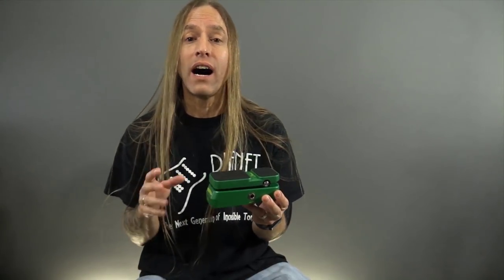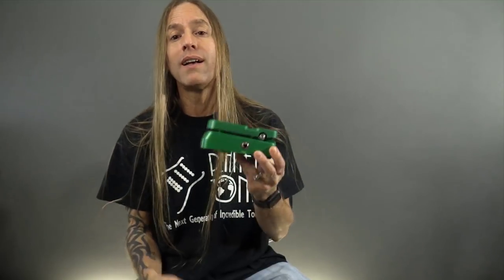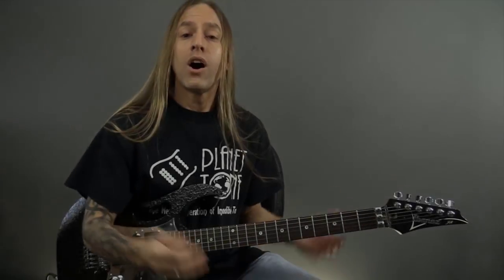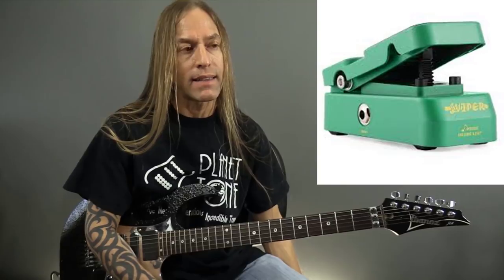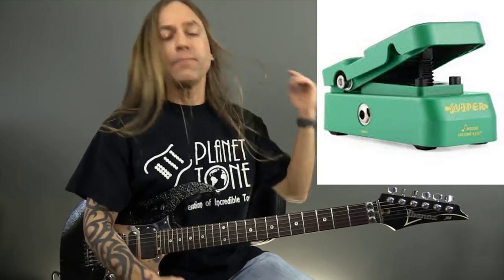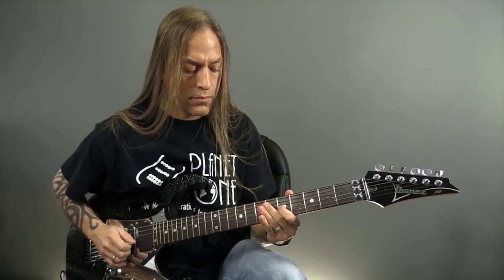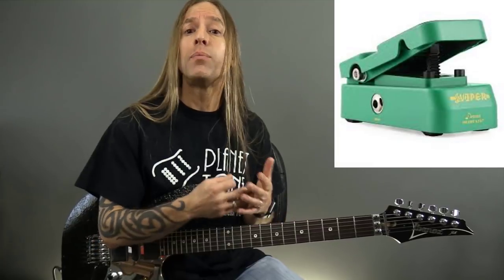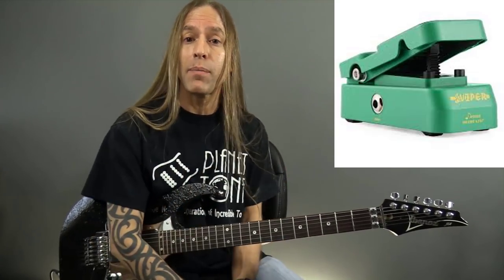Donner Viper Guitar Pedal (Expression and Volume) - Steve Stine Pedal Review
This is a simple overview of the Donner Viper Guitar Pedal.